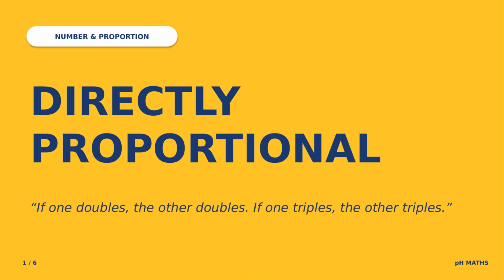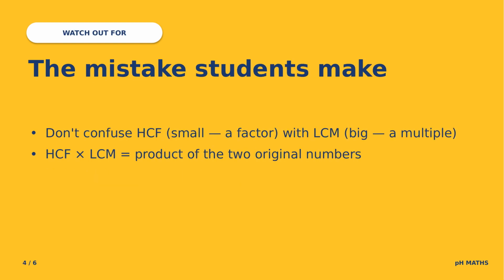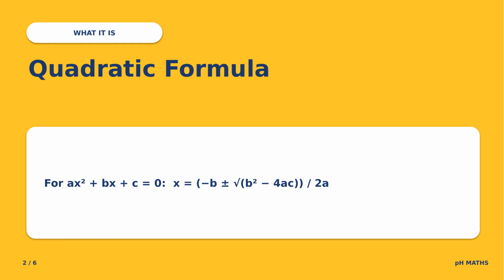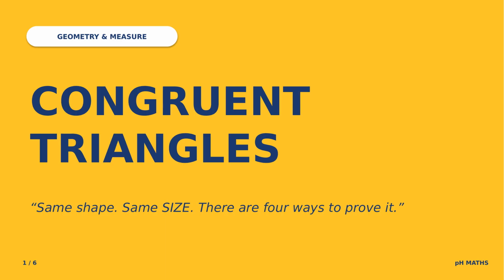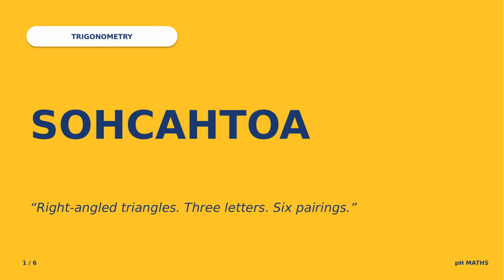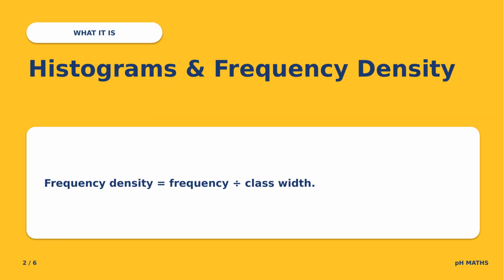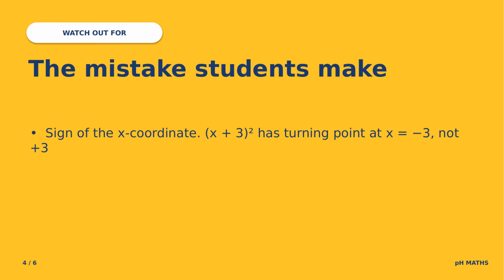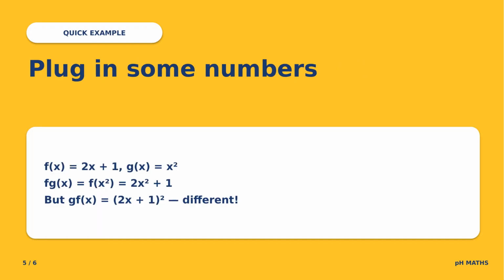GCSE Maths: All 50 Higher Topics Explained — Full Compilation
Every Higher Tier Maths topic, back to back, in one video.

This is the complete pH Maths · GCSE Maths Explainers collection — all 50 Higher Tier topics, back to back, in one 1:41:24 video. Use the timestamps below to jump straight to any topic.

TIMESTAMPS
0:00 Directly Proportional
2:20 Inversely Proportional
4:31 Compound Interest
6:49 Significant Figures
8:59 Standard Form
10:52 Surds
13:07 Highest Common Factor
15:25 Lowest Common Multiple
17:21 Recurring Decimal To Fraction
19:05 Reciprocal
21:01 Like Terms
22:49 Expanding Brackets
24:59 Factorising
26:55 Subject Of A Formula
28:46 Quadratic Formula
31:41 Completing The Square
33:22 Discriminant
35:21 Difference Of Two Squares
37:07 Algebraic Identity
38:52 Algebraic Fractions
41:01 Similar Shapes
43:15 Congruent Triangles
45:19 Pythagoras Theorem
47:27 Bearings
49:33 Angle In A Semicircle
51:34 Cyclic Quadrilateral
53:22 Alternate Segment Theorem
55:11 Arc Length And Sector Area
57:10 SOHCAHTOA
59:27 Sine Rule
1:01:24 Cosine Rule
1:03:35 Exact Trig Values
1:05:55 Mean Median Mode
1:07:57 Cumulative Frequency
1:09:50 Interquartile Range And Box Plots
1:12:00 Histograms And Frequency Density
1:13:50 Scatter Graphs And Correlation
1:15:47 Mutually Exclusive Events
1:17:46 Independent Events
1:19:33 Conditional Probability
1:21:29 Gradient
1:23:20 y = mx + c
1:25:17 Turning Point Of A Quadratic
1:27:12 Inverse Function
1:29:12 Graph Transformations
1:31:05 Tangent To A Curve
1:32:50 Vectors
1:35:01 Iteration
1:37:07 Upper And Lower Bounds
1:39:20 Composite Functions (fg(x))

Part of the pH Maths · GCSE Maths Explainers series — short, focused videos that demystify one Higher Tier term at a time. Board-neutral: useful for AQA, Edexcel and OCR Higher Tier.

Master every topic with the matching pH Maths Mastery Workbooks — every answer fully worked, board-neutral for AQA, Edexcel and OCR Higher